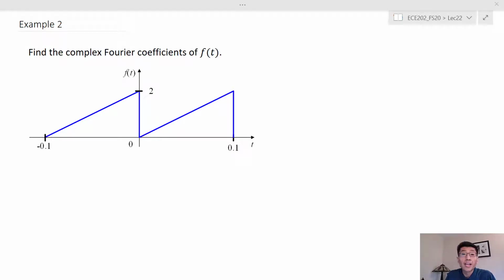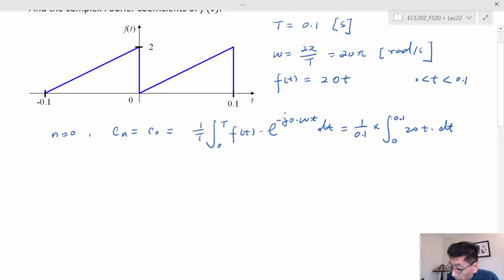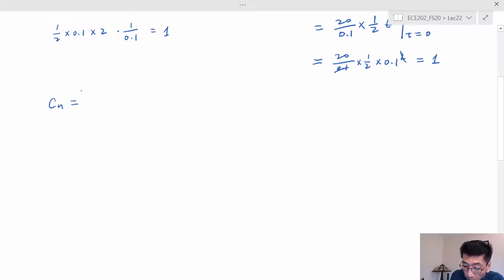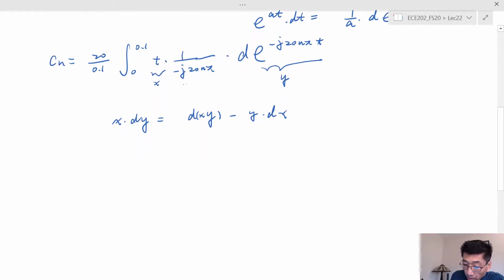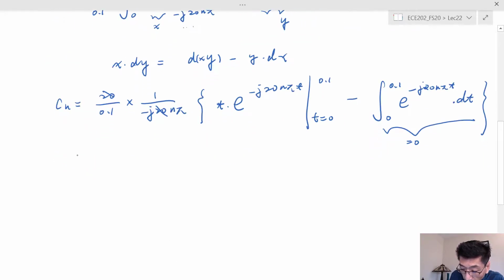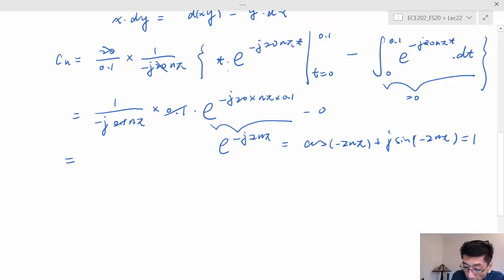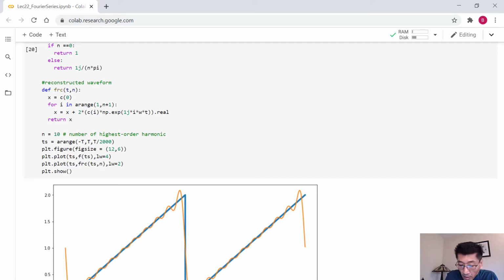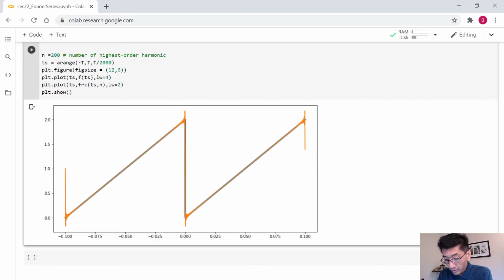ECE202_Lec22_Part 5: Example of Finding Complex Fourier Coefficients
This lecture presents the Fourier series in five parts:
Part 1: Periodic Functions and Fourier Series
Part 2: Determine Fourier Coefficients
Part 3: Example of Finding Real Fourier Coefficients
Part 4: Alternative Forms of Fourier Series
Part 5: Example of Finding Complex Fourier Coefficients